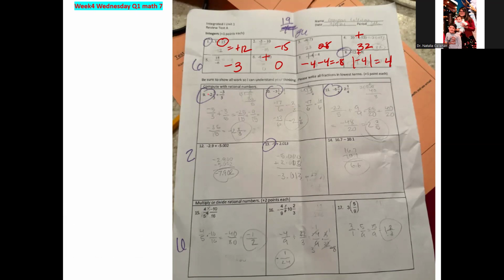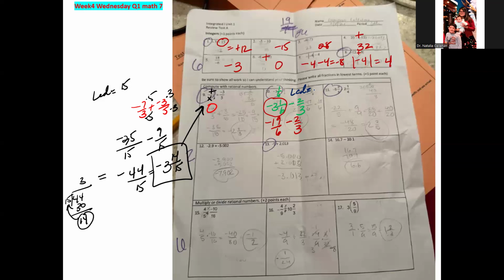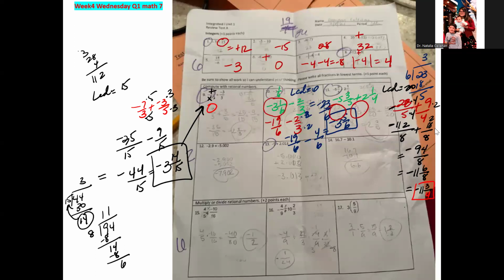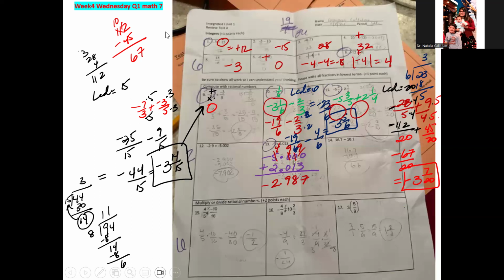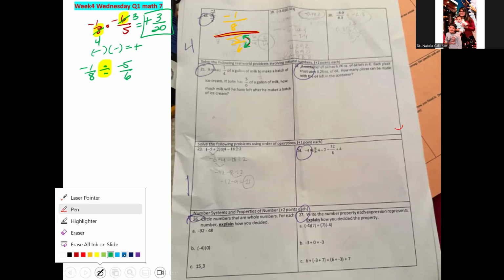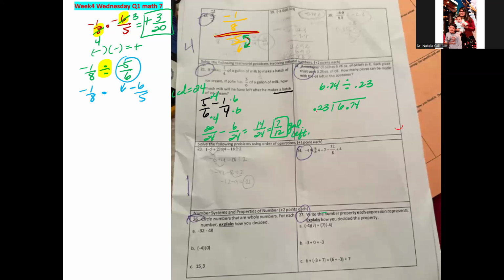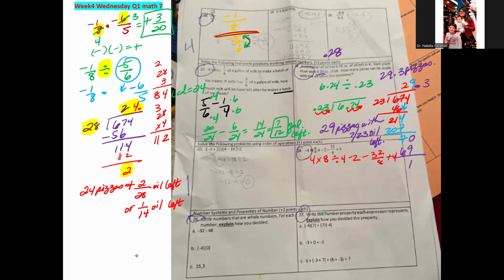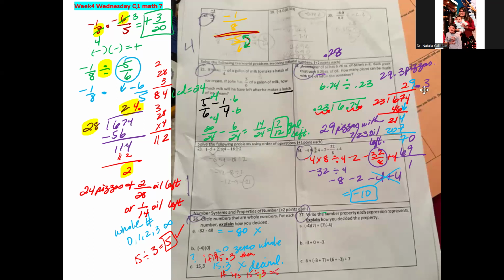Week4 Wednesday Q1 math 7 Exam1